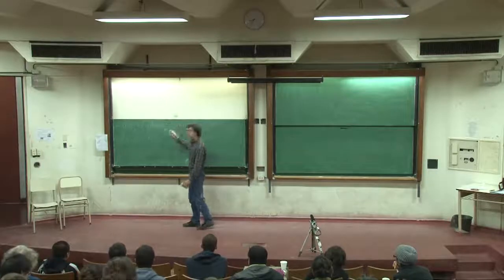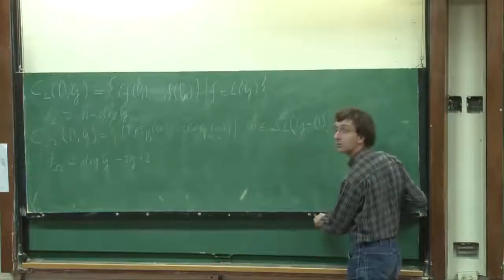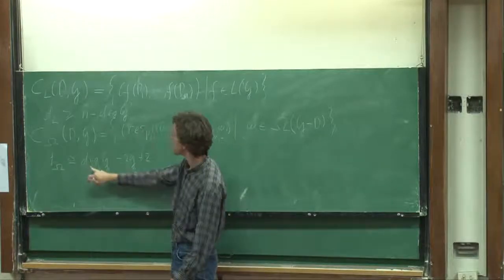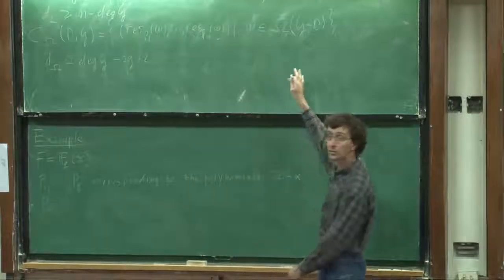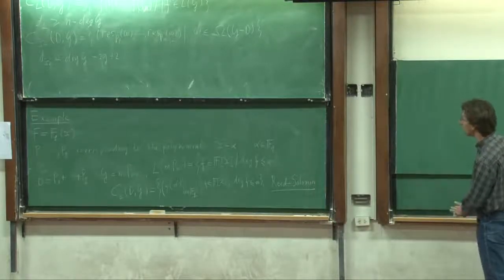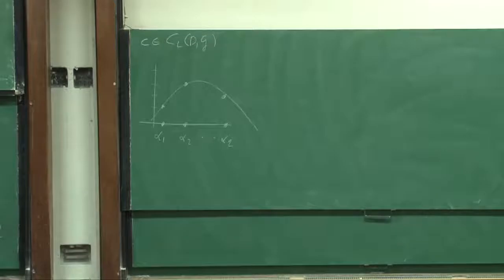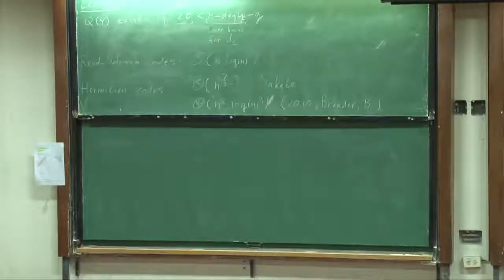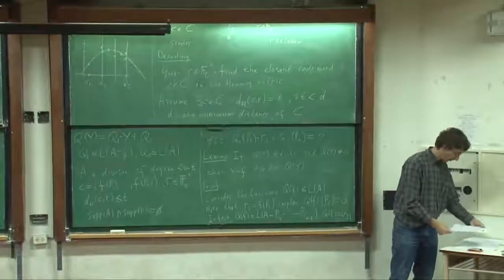Algebraic Geometric Codes (2 of 5)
Peter Beelen, Techical University of Denmark, Denmark
Clase 2 (2 de agosto de 2011).
ELGA 2011. Escuela CIMPA-ICTP-UNESCO-MICINN-Santaló de Geometría Algebraica y Aplicaciones.
Buenos Aires, Agosto 1-5, 2011.